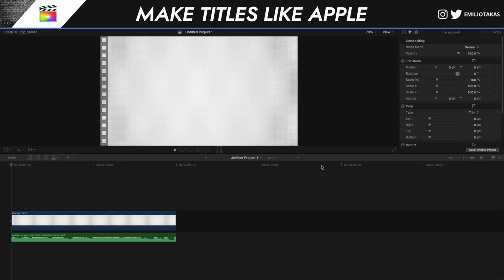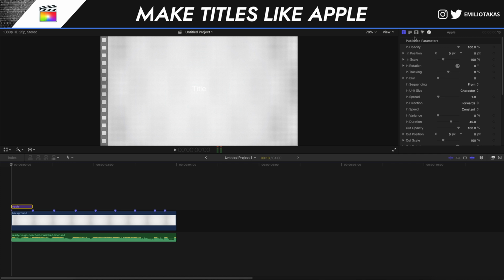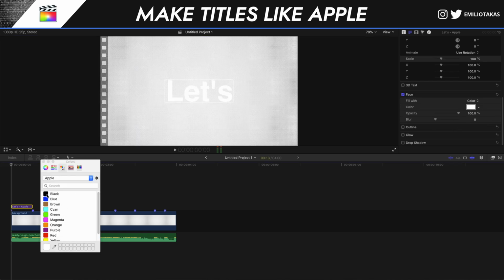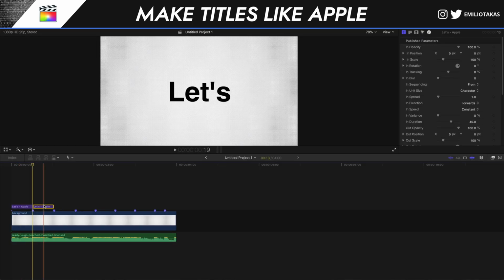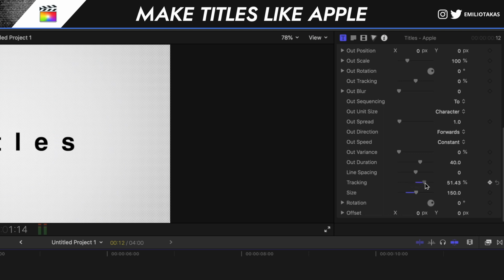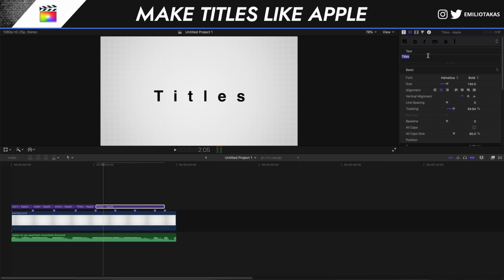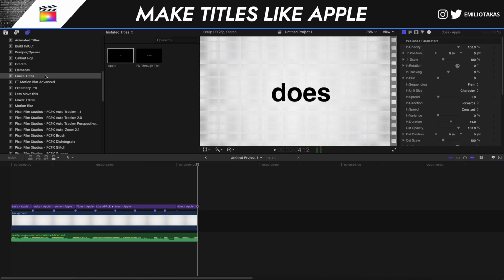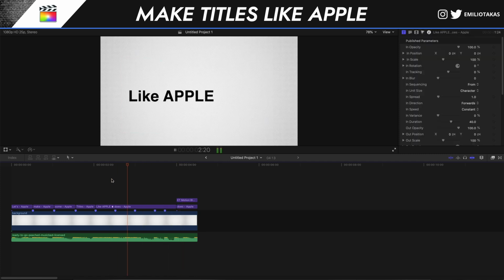Create Titles like Apple from the Apple Event  (Final Cut Pro X Tutorial)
On this video you are going to see how to create Titles like Apple. We all seen the amazing job Apple does on their apple events and keynotes, and these creative titles catch the eyes of the viewer. Using Final Cut Pro X let's re-create some of them.

Don't forget to 👍 like this video, leave a comment for what you would like to see next on my channel and 🔴 Subscribe and click the 🔔 bell to always be notified on new uploads!

I get my🎵 Music from the following amazing services:

▶ ARTLIST (Get 2 extra months free)

▶ Get my Effects, LUTs and Kits

Cheap 85mm Lens

📷 MY B CAMERA

Favorite Prime Lens
Favorite All Around Lens

🎤 MY A ROLL AND ON CAMERA MIC

Studio / Voice Over Microphone

🎒 MY GEAR BAG

💡 MY LOW BUDGET KEY LIGHT
The Best Low Budget Softbox